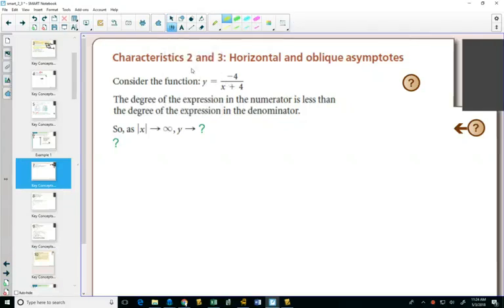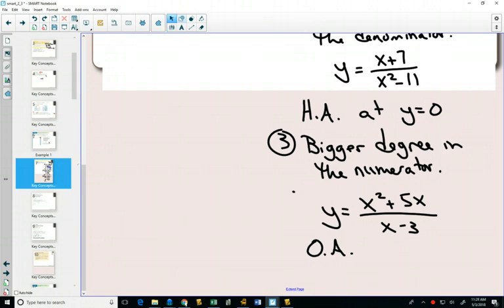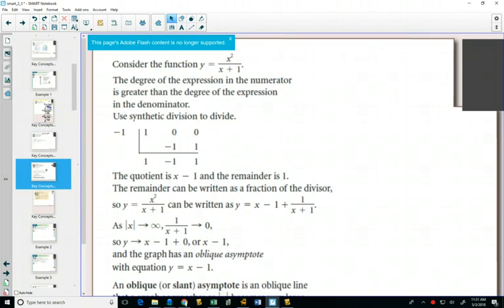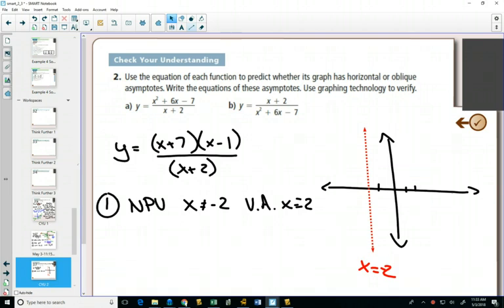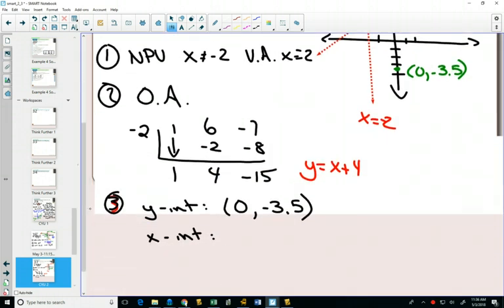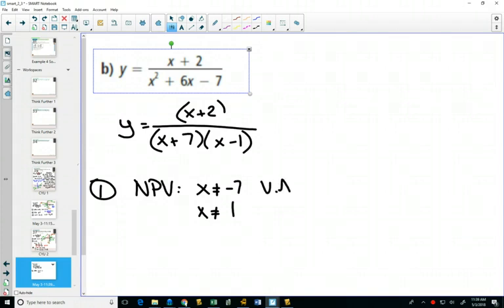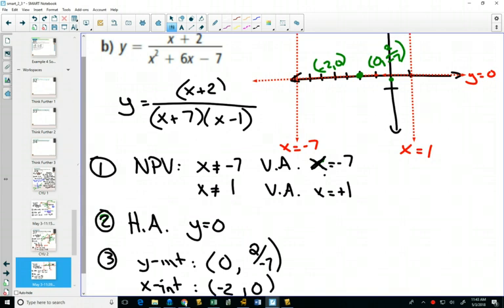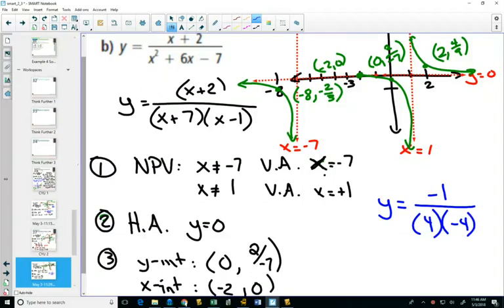40SP 2 3 Example 2